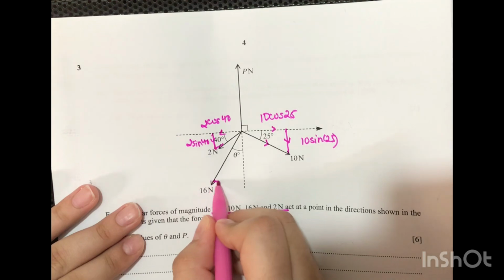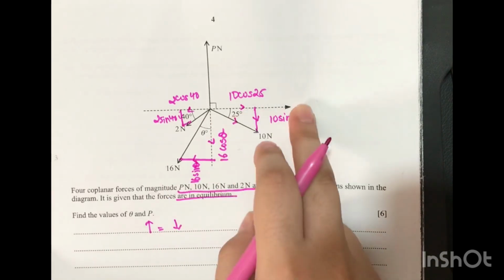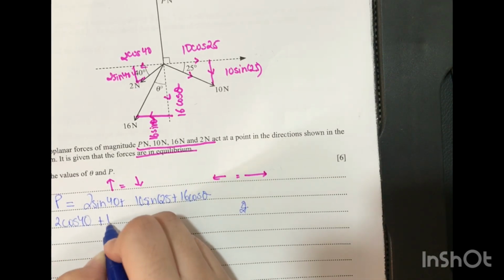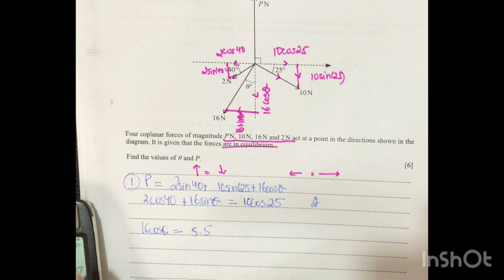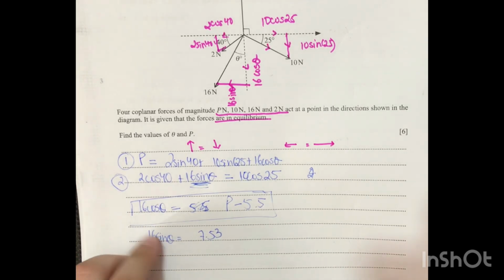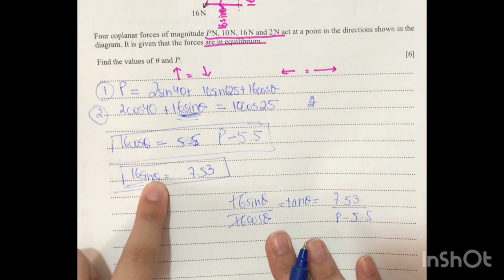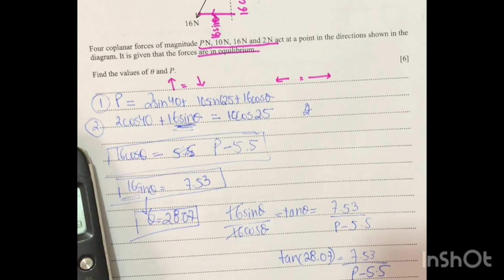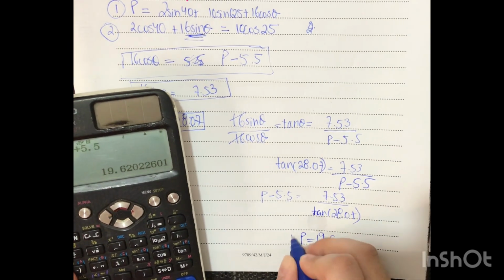Cambridge A Level Math Mechanics| May June 2024 Paper 42| Question 3| Coplanar Forces| SOLVED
Complete walkthrough and detailed step by step explanation of solving Cambridge 9709 AS Level May June 2024 Paper 42 Question 3.